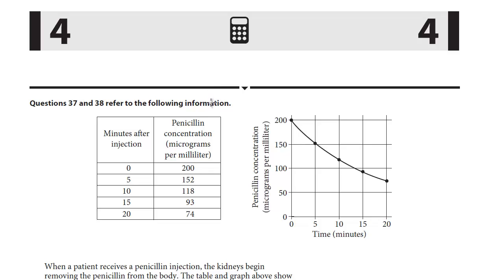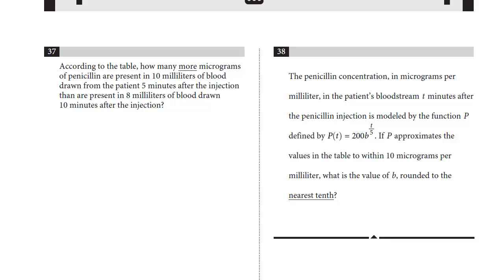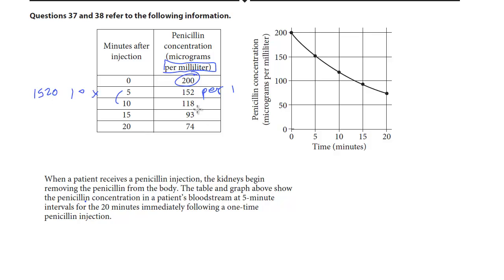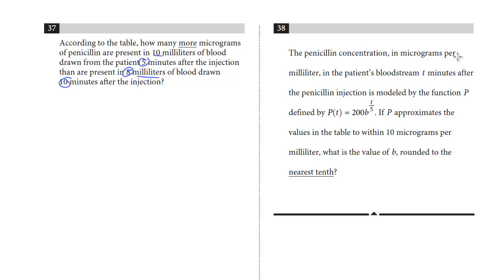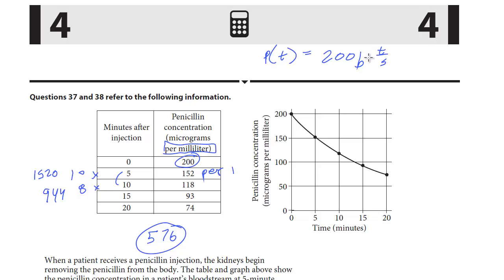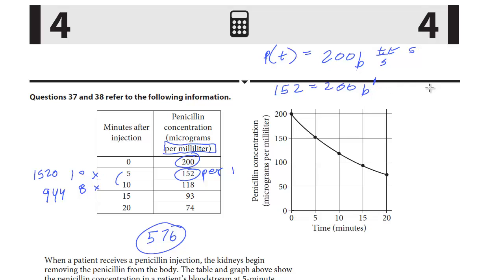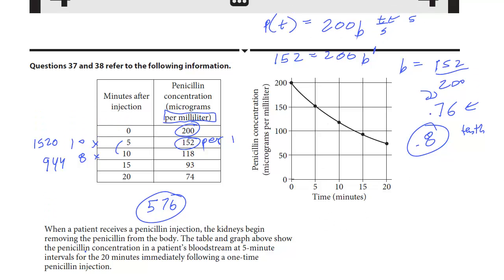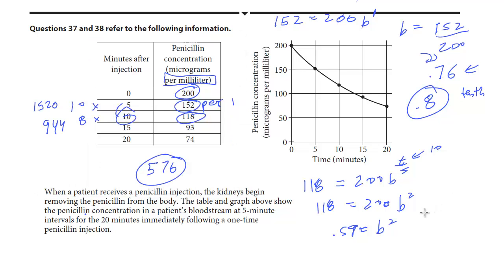SAT Test 8, Section 4, 37-38